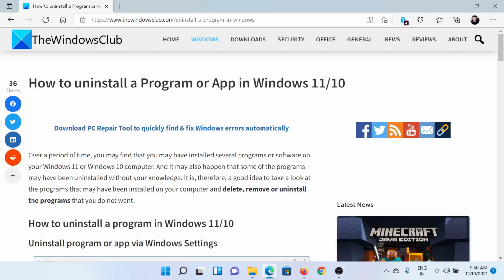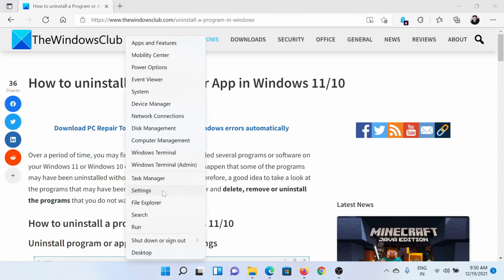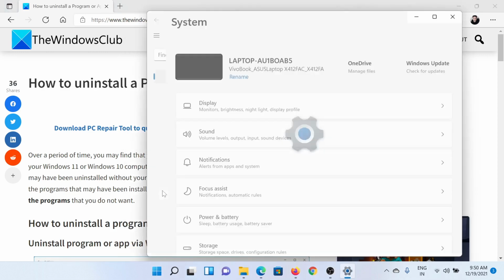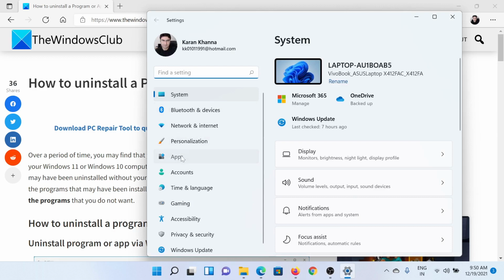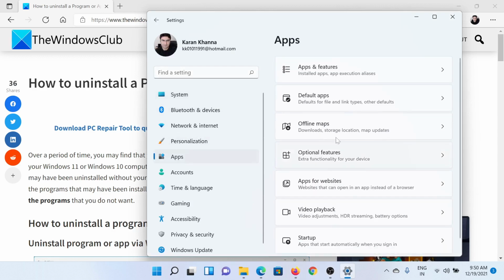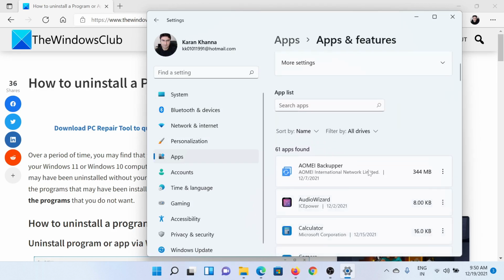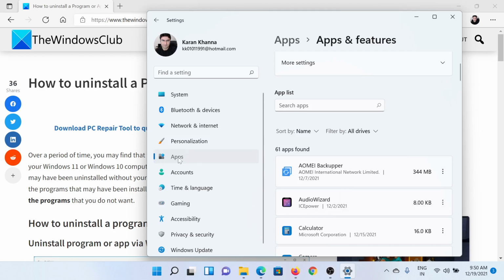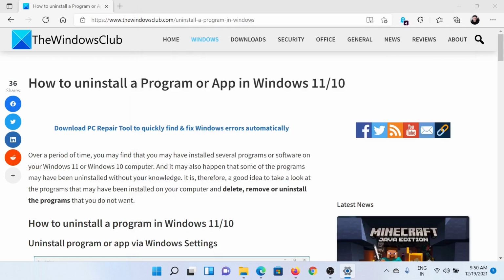How to uninstall a Program or App in Windows 11/10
Over a period of time, you may find that you may have installed several programs or software on your Windows 11 or Windows 10 computer. And it may also happen that some of the programs may have been uninstalled without your knowledge. It is, therefore, a good idea to take a look at the programs that may have been installed on your computer and delete, remove or uninstall the programs that you do not want.

Timecodes:
0:00 Intro
0:21 Procedure through Settings